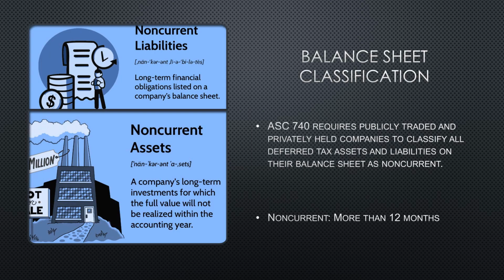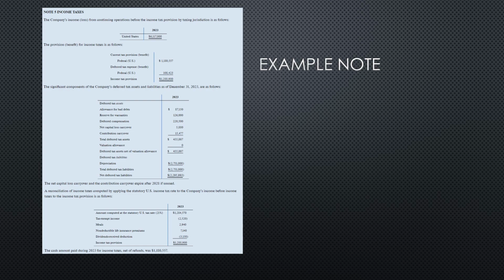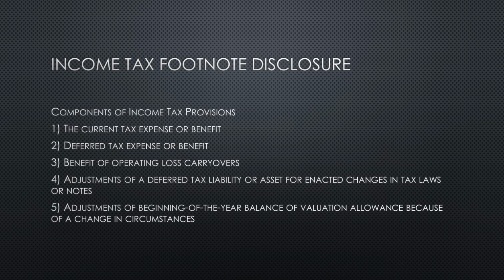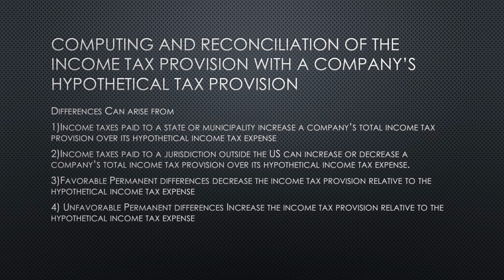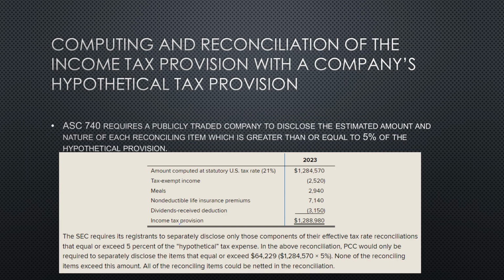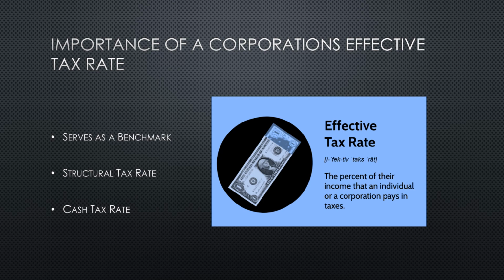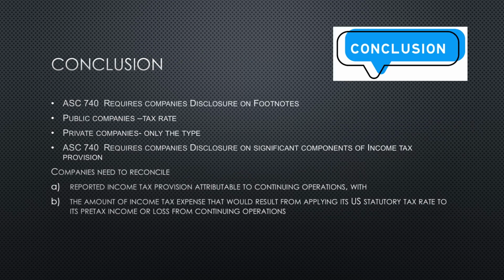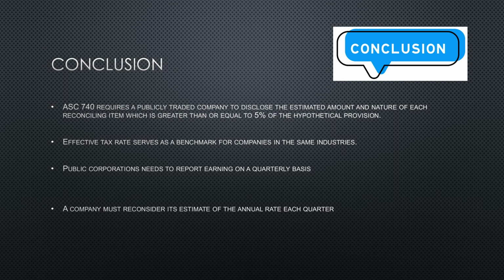Financial Statement Disclosure and Computing Effective Tax Rate